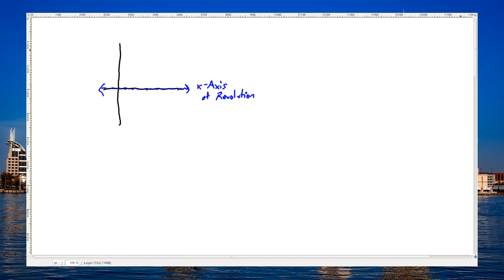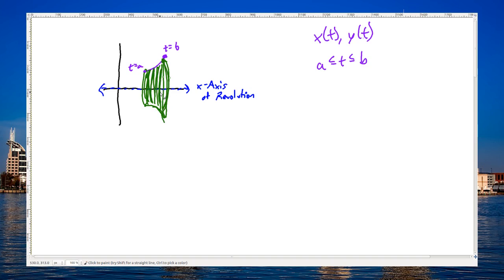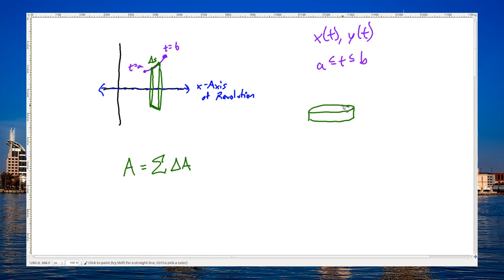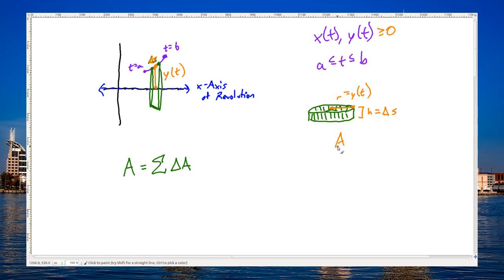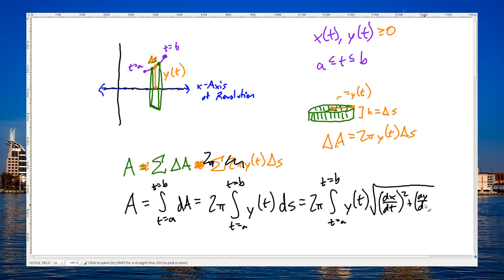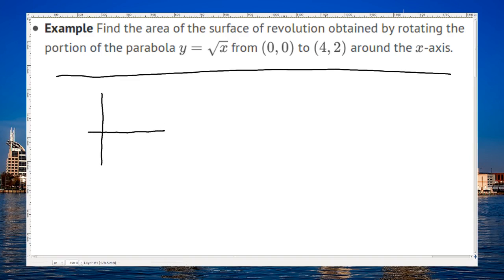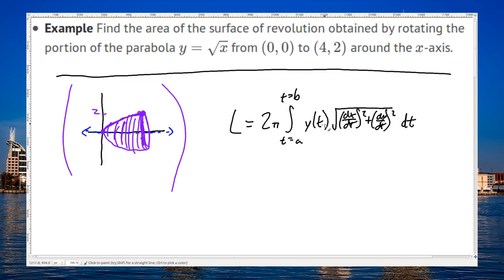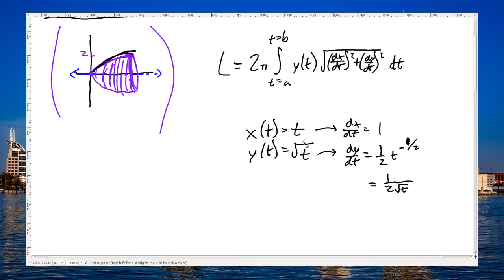Calculus 2 - 4.2.3a